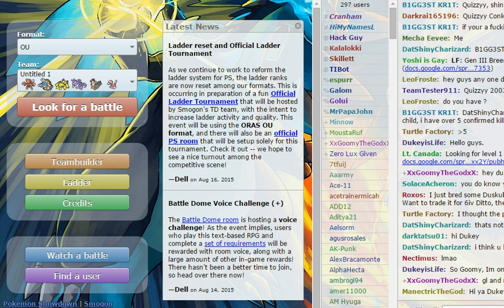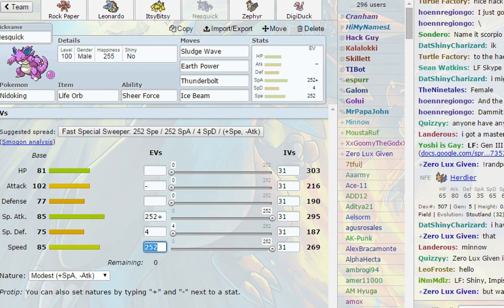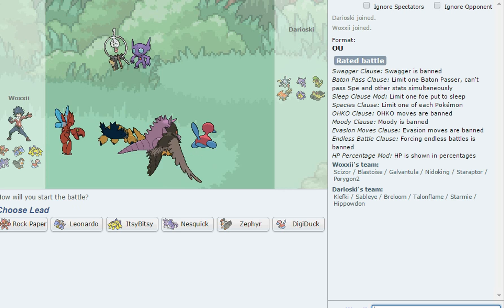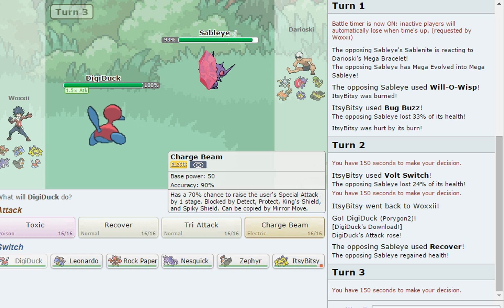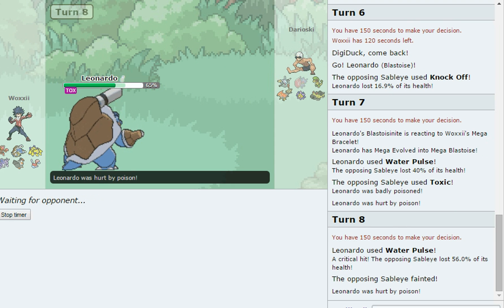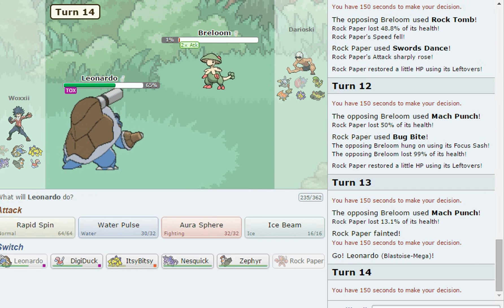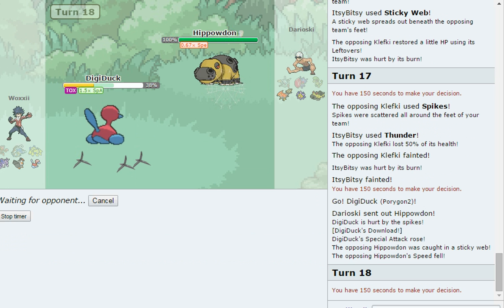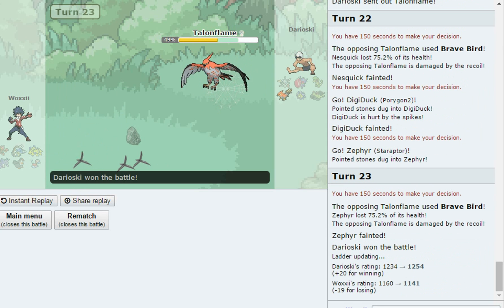Pokemon Showdown Battles #1 | "Too Many Hazards!"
(if you are not into pokemon this will probably all be gibberish but if your still interested enjoy the video!)
Welcome to the first episode of PSB! there's nothing much else to say  then enjoy the video and have a good time! also dont forget to drop a like and a comment!